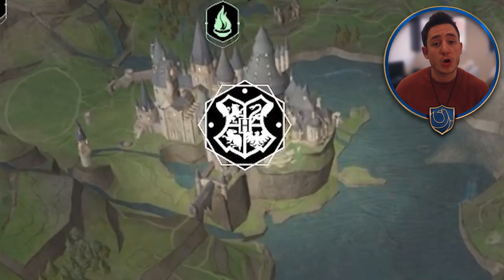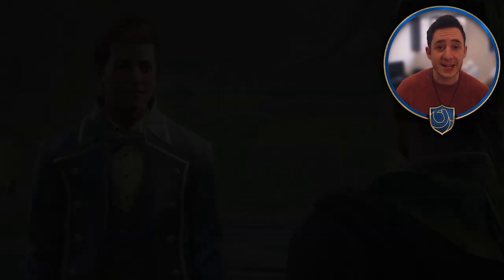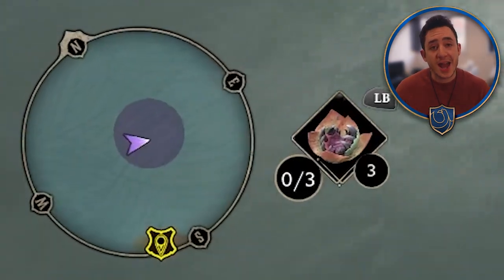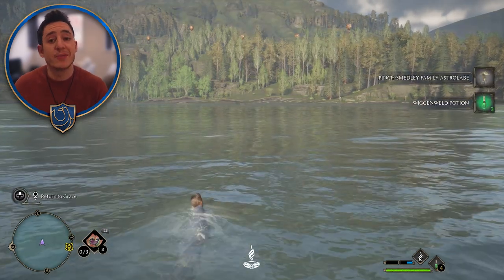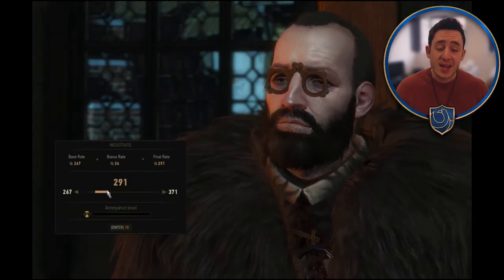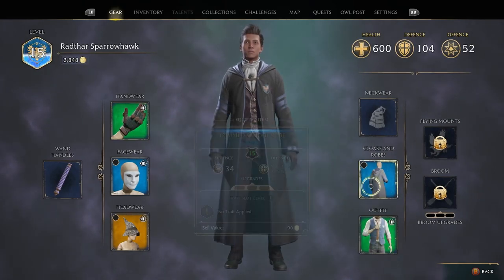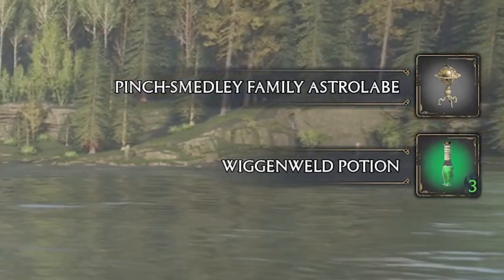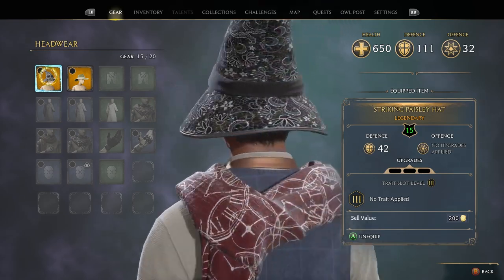How To DIVE Under Water in Hogwarts Legacy (The Lost Astrolabe Quest Guide)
Can you DIVE under water in Hogwarts Legacy? Well.. yes and no. In "The Lost Astrolabe" Side Quest, you are able to retrieve loot from the black lake by diving underneath and this guide shows you how!

Whilst we may not be able to chomp some gillyweed and swim with the mermaids, Hogwarts Legacy does allow us to loot some locations under the Black Lake by diving at certain spots. In the Lost Astrolabe side quest we first come across this feature and I was able to find 6 dive spots nearby where you can get some new loot. However, that does not mean there are not more spots across the world for us to find. Look out for bubbling water so you can dive underneath too and let us all know in the comments any new spots you've been able to find!

Hopefully they may add a water based mechanic at some point in the game - the cool feature in the Jackdaw mission where you go underwater in a protective bubble may be the best we get for now though! That is also where I got the thumbnail for this video, if you were curious!

VIDEO CHAPTERS
0:00 Can you dive in Hogwarts Legacy?
0:32 Where to Find The Lost Astrolabe Quest?
1:01 What is an Astrolabe?
1:20 How to dive under the black lake?
2:22 Where can you dive in Hogwarts Legacy?
2:50 Should you give the Astrolobe back to Grace?
3:33 The Lost Astrolabe Quest Loot
4:19 What loot is under the Black Lake?
5:08 Outro